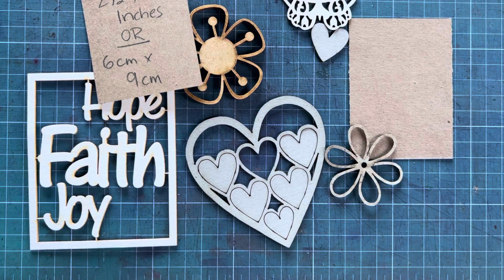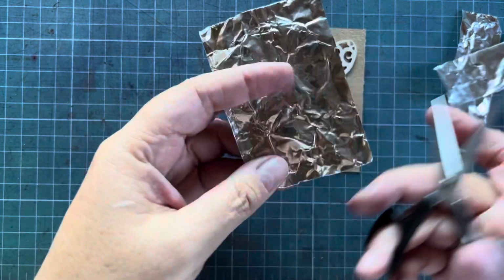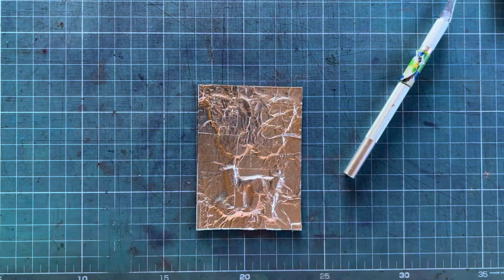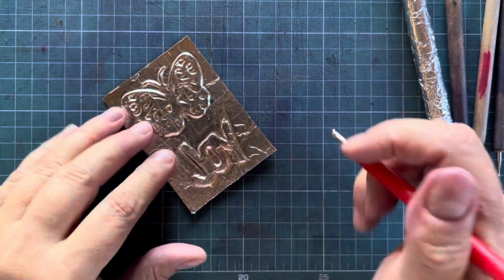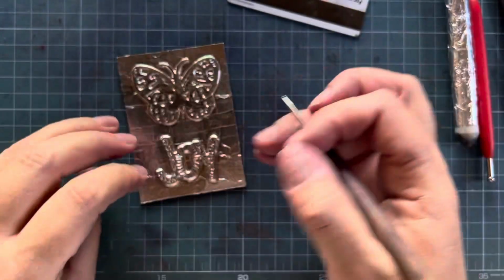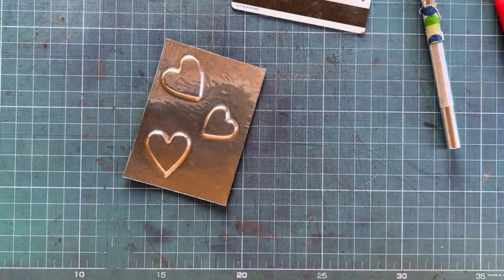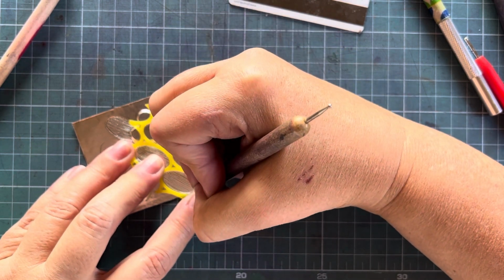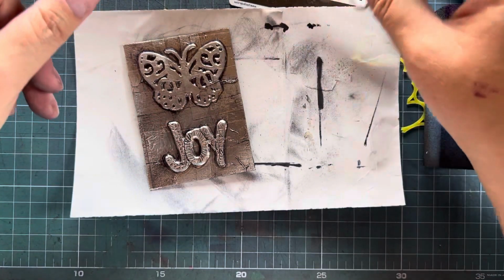TUTORIAL 32 metal tape art & dimension with chippies / aluminium foil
Create dimensional interest using cardboard chippies not wooden ones
30 micron patchwork technique

70 micron with recycled packaging stencil